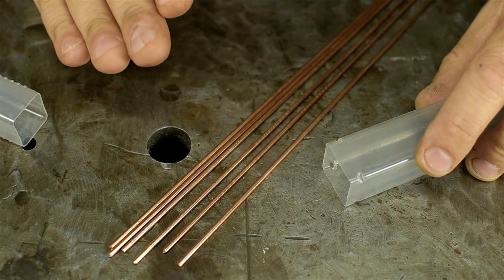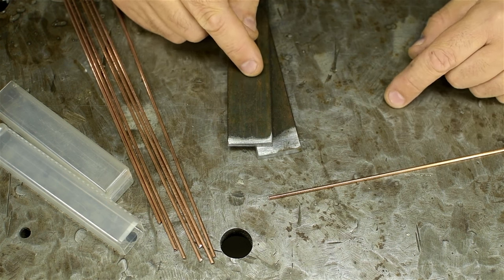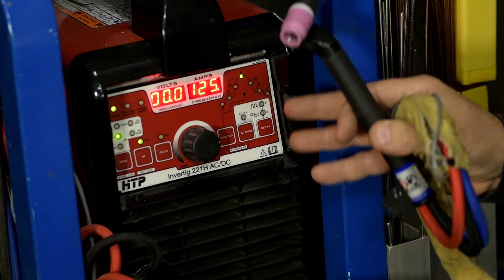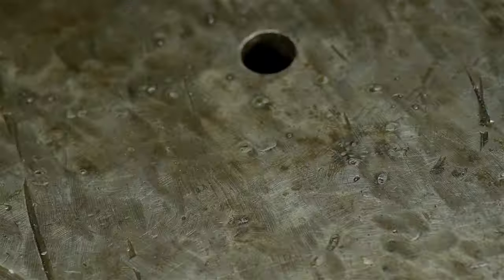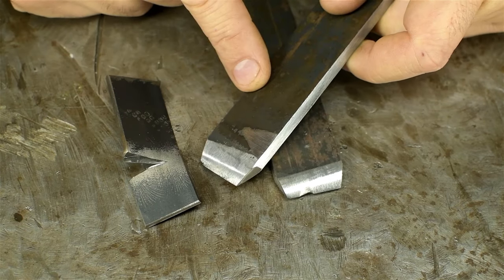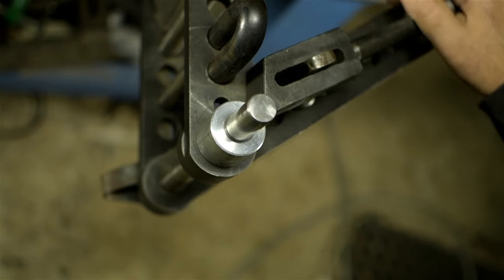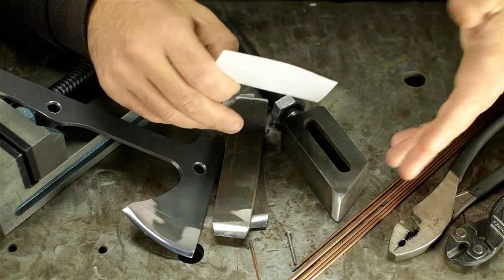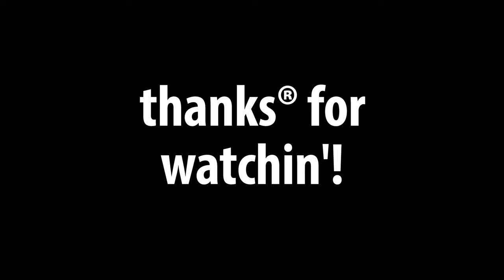TIG Welding with TOOL STEEL filler?!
Lay down hard tool steel weld beads... tell me that ain't nuts!
Fix chipped or broken tools, make your own chisels... mushy pie crust?  Not anymore!